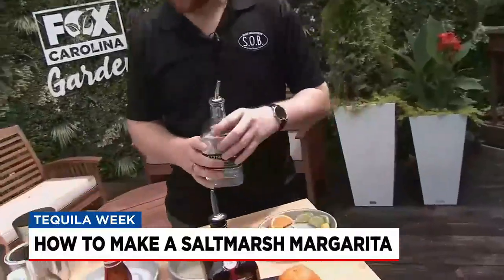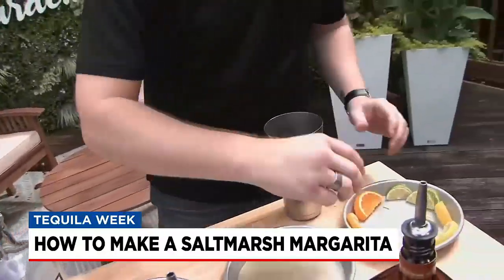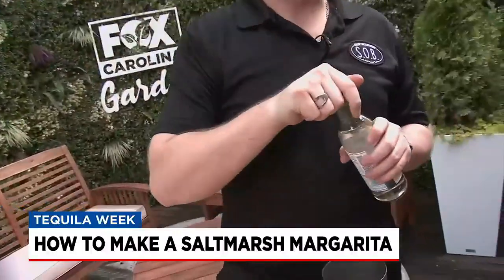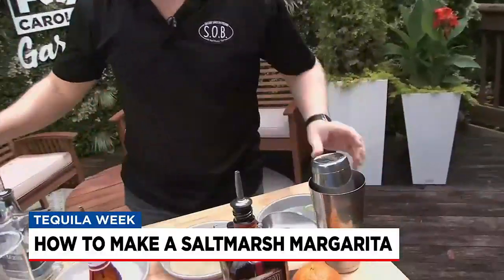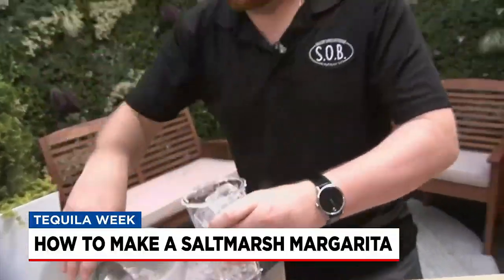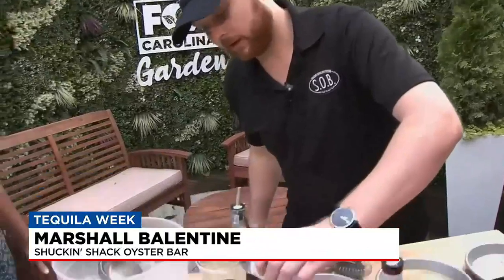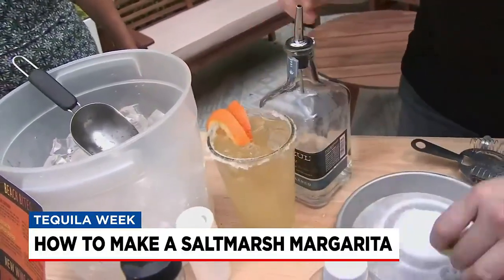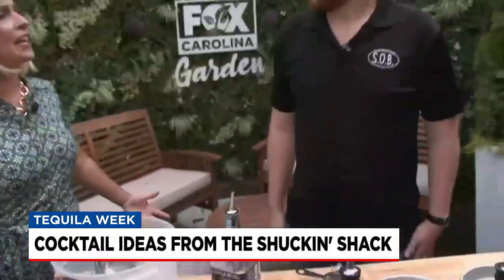Making the Saltmarsh Margarita from Shuckin’ Shack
Marshall Balentine discusses National Tequila Day and demonstrates the Saltmarsh Margarita.

RECIPE:
Saltmarsh Margarita / Shuckin’ Shack Oyster Bar
Luna Azul Tequila
Cointreau
Club Sods
Lime slices, orange slices, lemon slices, simple syrup
Grand Marnier Floater

PREP: In a tin, muddle lime slices, orange slices and lemon slices with a splash of simple syrup. Add tequila and Cointreau to the tin with ice. Shake very well. Rim pint glass with salt and fill with ice. Strain muddled mix over ice. Top the glass with club soda leaving a small amount of room for floater. Add Grand Marnier floater.
Garnish with orange and lime, serve with a beverage straw.